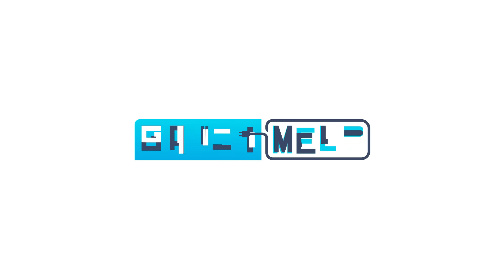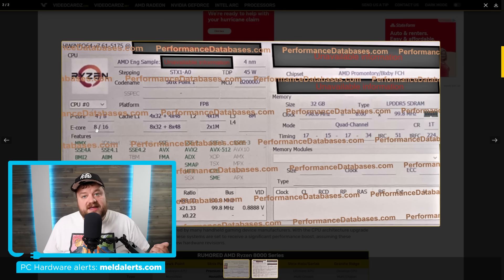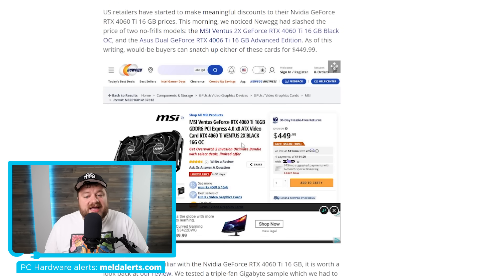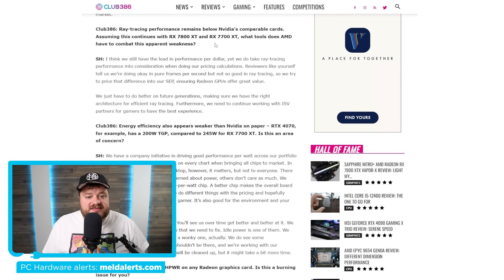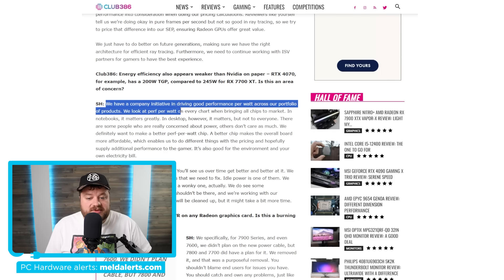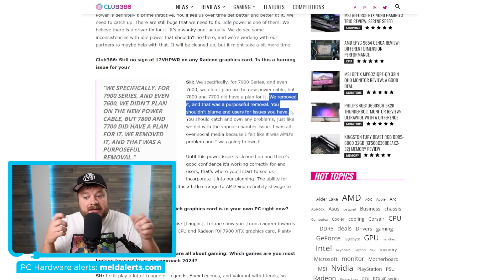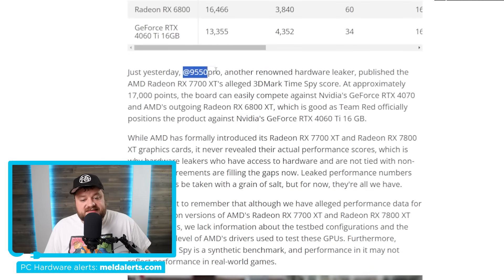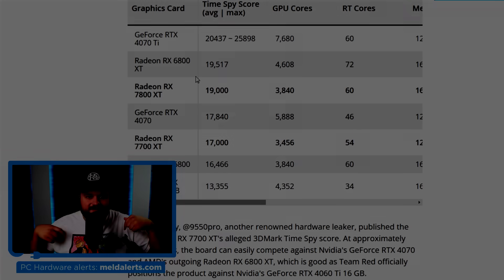Ryzen 8000 APU SPOTTED!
RX 7800 XT and RX 7700 XT get their first benchmarks, AMD bashes Nvidia, says some gamers don't care about power consumption, this is why competition is important and

TIMESTAMPS
0:00 Intro
0:12 Ryzen 8000 APU Leaked
2:31 Why Competition Is Importante
5:05 AMD Interview
10:08 First RX 7800 XT And RX 7700 XT Benchmarks